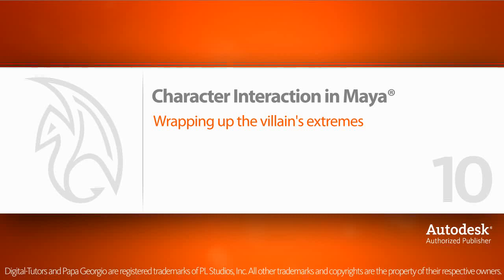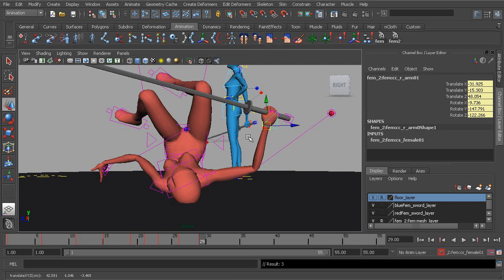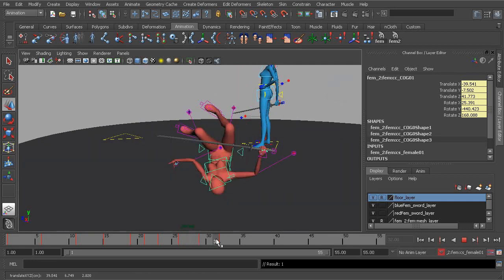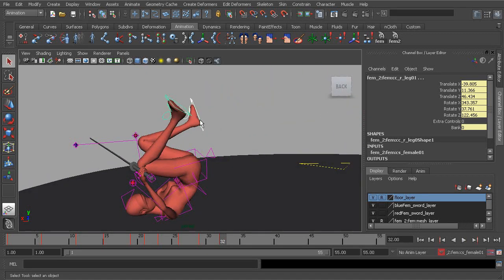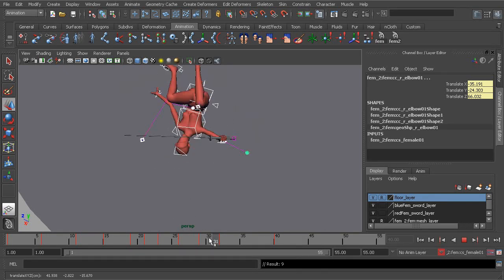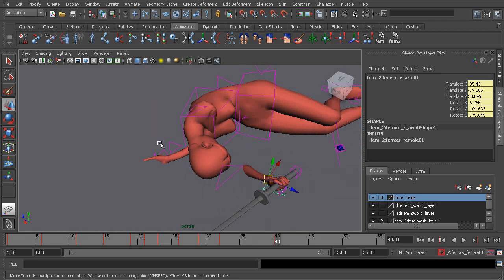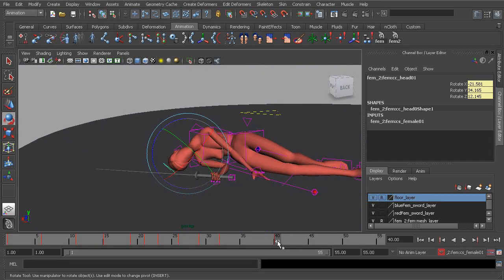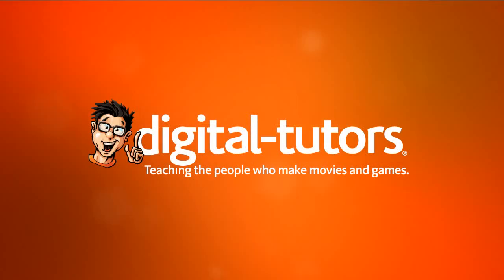10 Wrapping up the villain's extremes